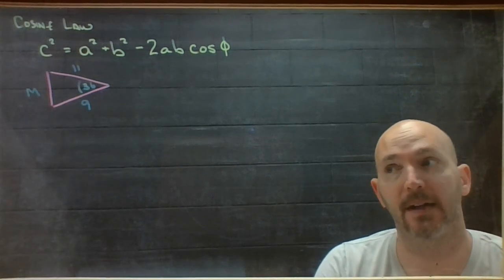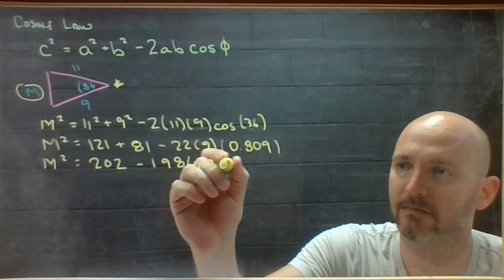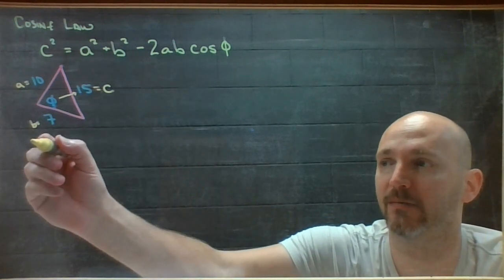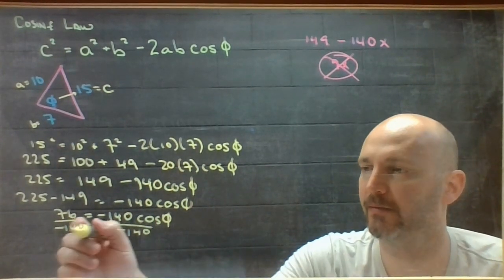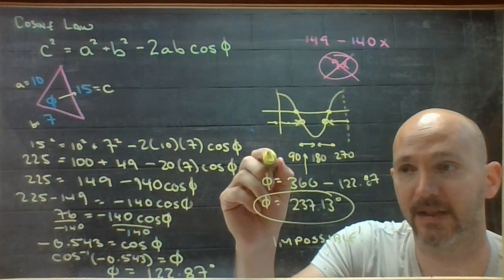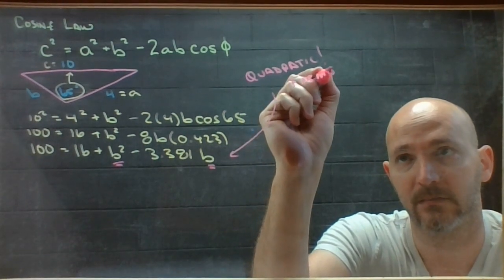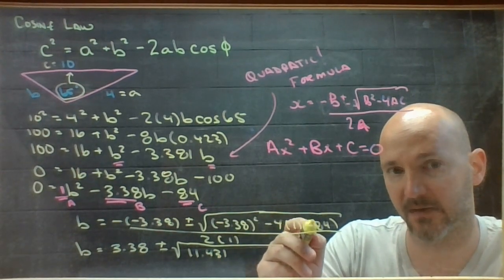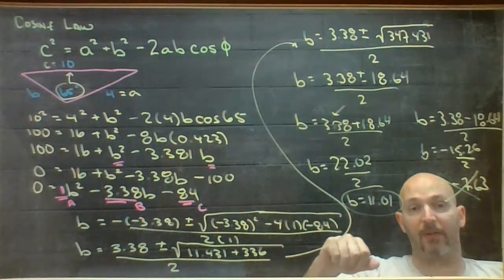Cosine Law (complete)